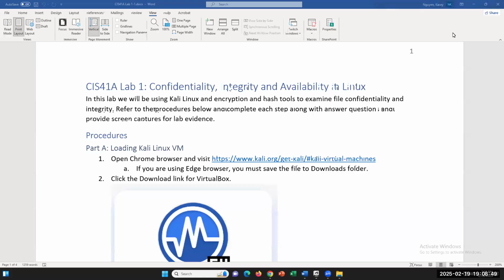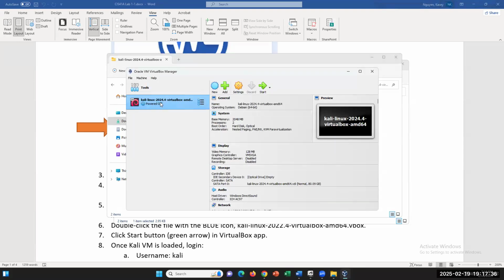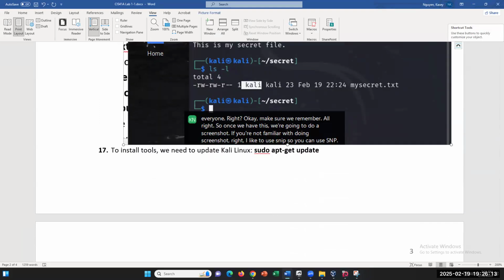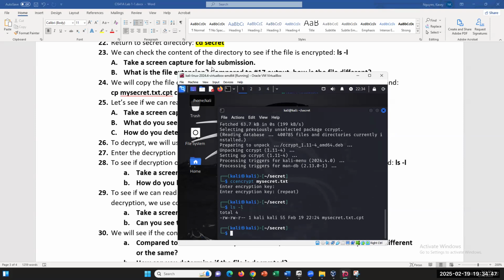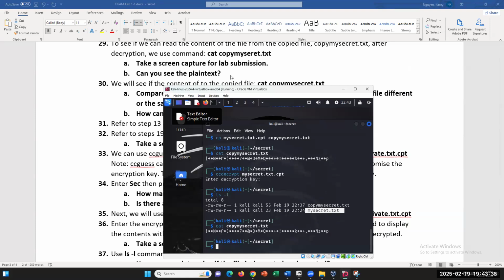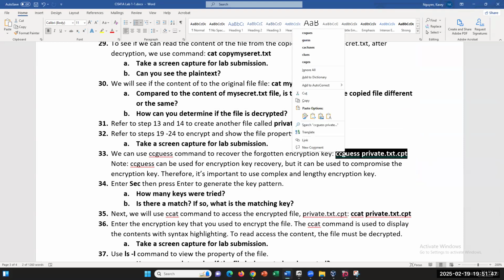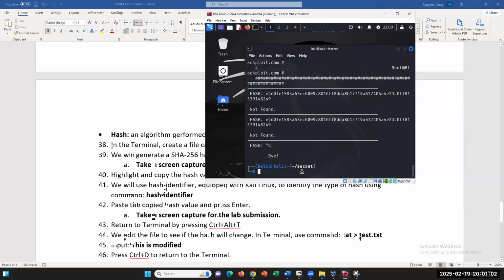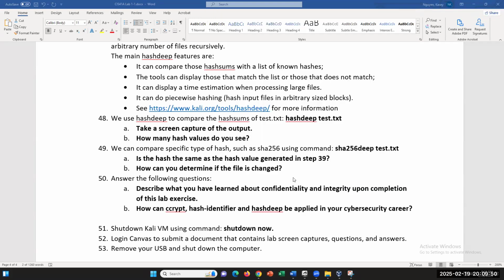CIS41A Lab 1: Implementing Confidentiality and Integrity in Kali Linux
Demonstrating the use of encryption and hash for confidentiality and integrity in Kali Linux. Encrypt and decrypt files using ccrypt. Use ccguess to attempt key enumeration. Generate sha256sum hash value for a file. Use hash identifier to verify hash type. Use hashdeep to determine file hashes.